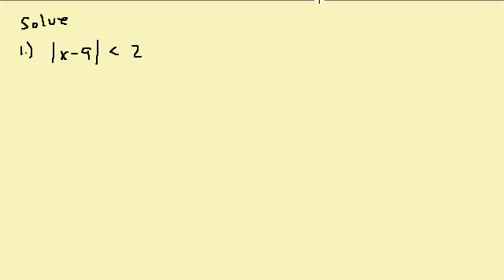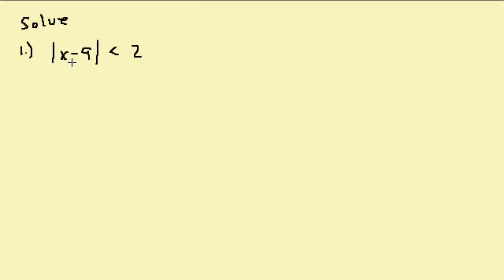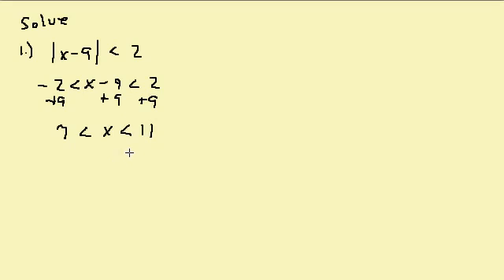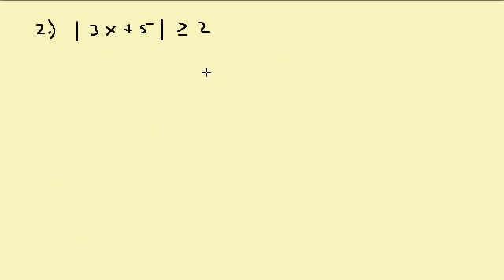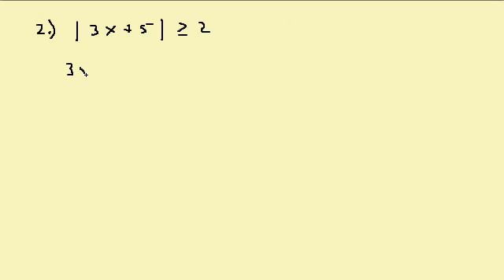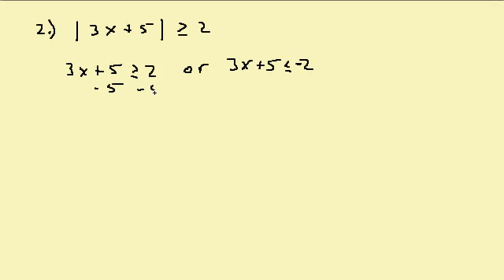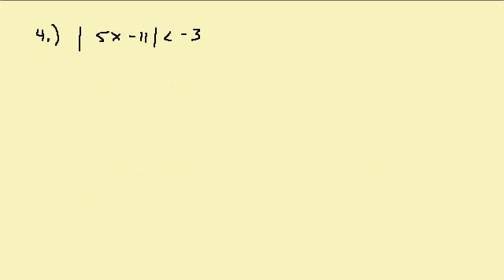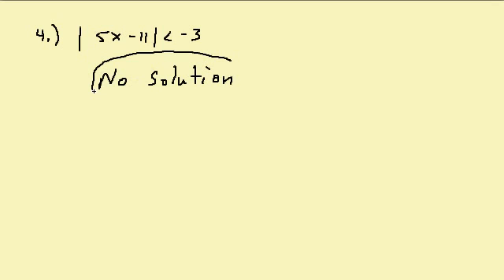Solving Absolute Value Inequalities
This video shows how to solve absolute value inequalities, write the solution set in interval notation and graph it.